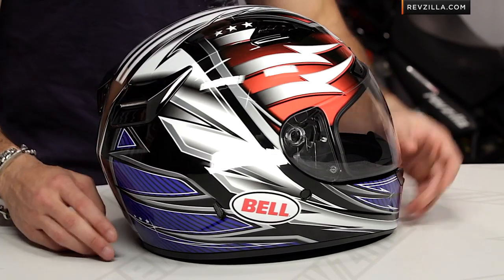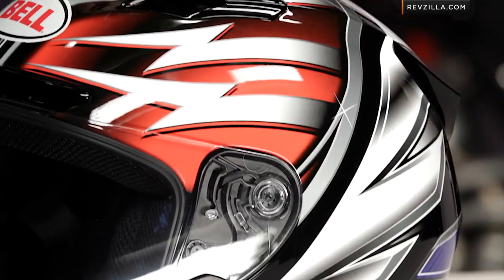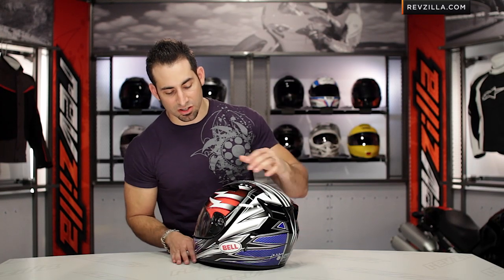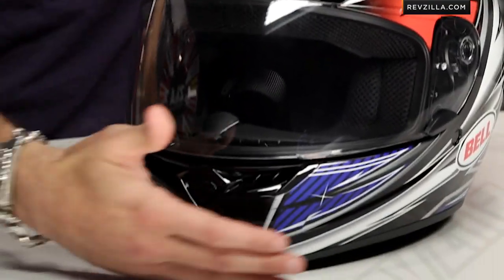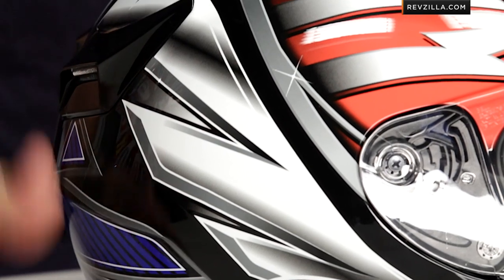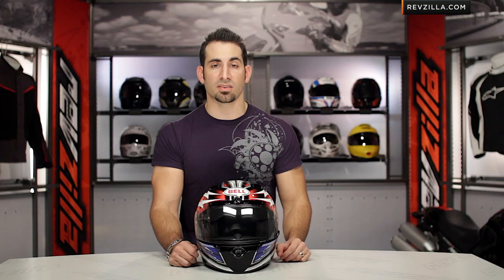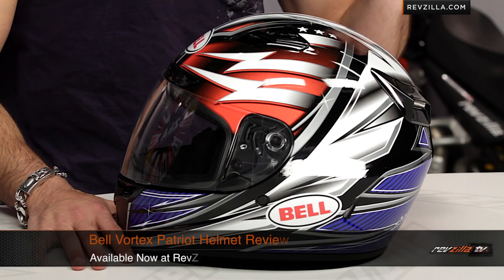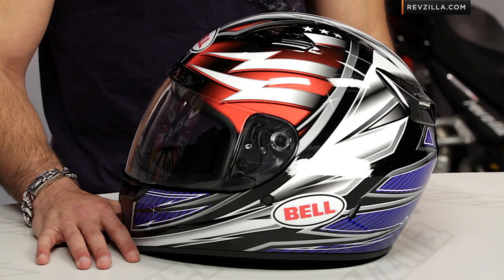Bell Vortex Patriot Helmet Review at RevZilla.com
Bell Vortex Patriot Helmet Review
The Bell Vortex Patriot Helmet proudly displays the colors of the American Flag. The Patriot graphic incorporates stars and stripes in Red, White and Blue on a gloss black background with a design that is almost Superhero inspired. Available in one color option only. For a detailed breakdown of the Bell Vortex Helmet, check out this video